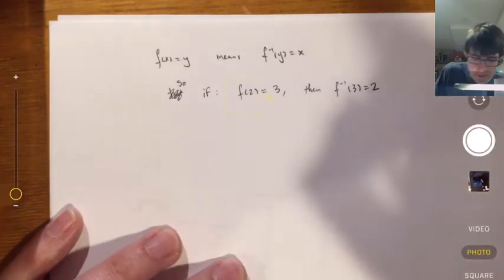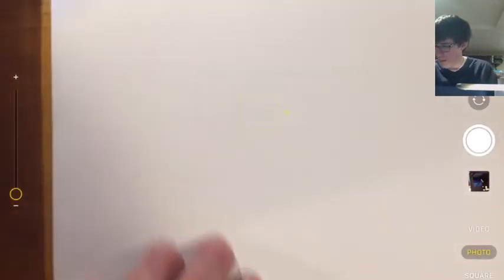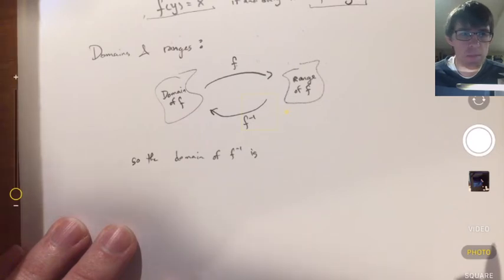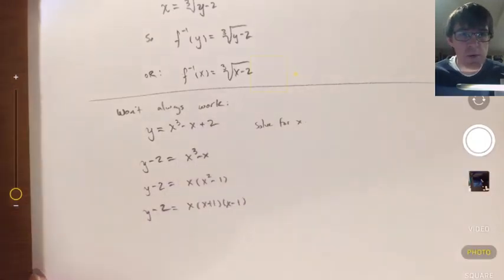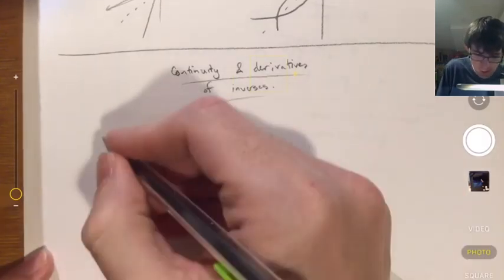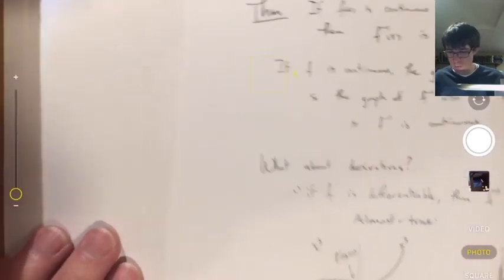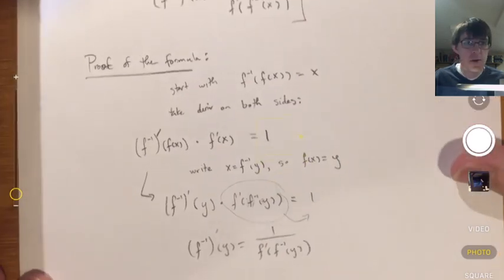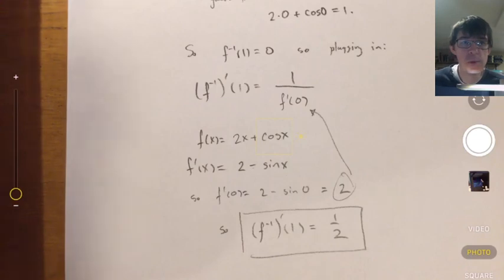Calculus 2, inverse functions (Feb 5 2021)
Inverse functions!